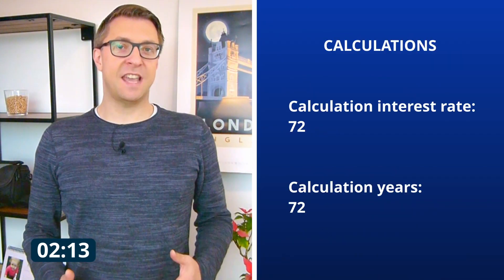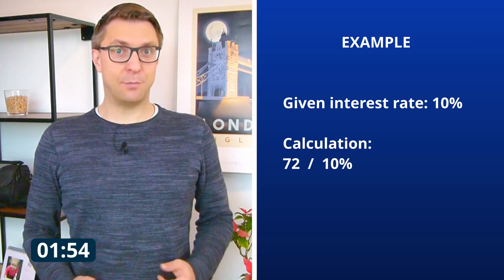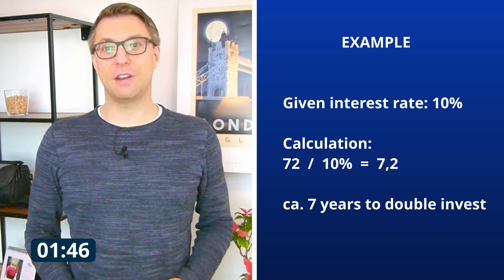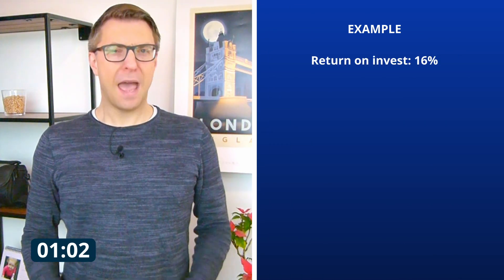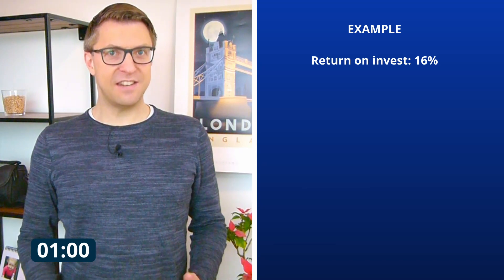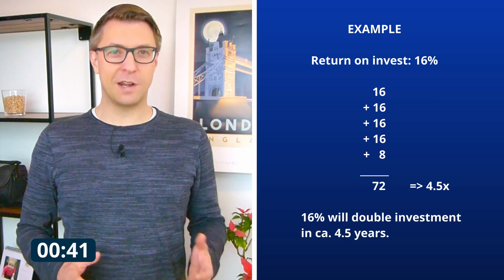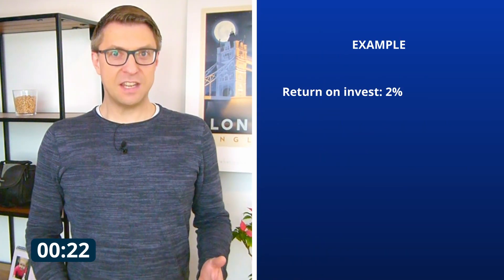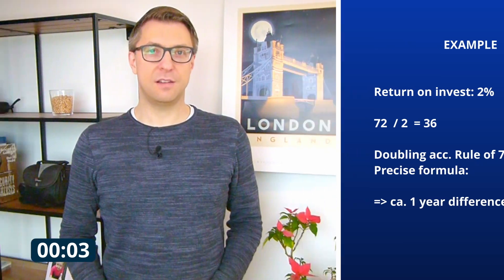SIMPLE TRICK to calculate compound interest IN YOUR HEAD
This SIMPLE and EASY TRICK will allow you to calculate in your head how long it takes for your investment to double - you'll learn how to do it in this video of the "3min" series.
It also works the other way around: to calculate, which interest rate you need for your investment to double at a given time.
I'm sure you'll love it...

Timestamps:
0:00 Opener
0:20 Intro
0:55 The Rule of 72 - in 3min
3:55 Outro

I created a complete "Investing for Beginners" class on Skillshare.com that you can watch for FREE

Titel song: Run Fast by Marscott (loving that song... :-) )

Audiio: Great music & sounds for filmmakers with life time access for an unbeatable flat rate price:

The video contains subtitles for hearing impaired and deaf people.